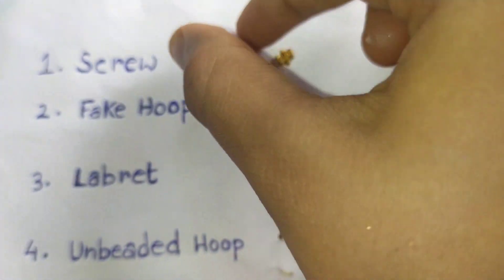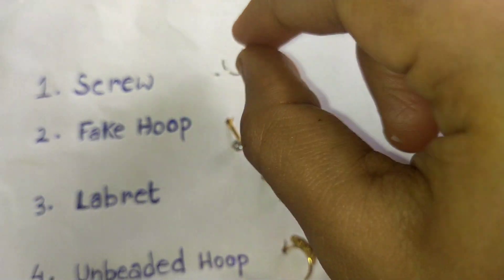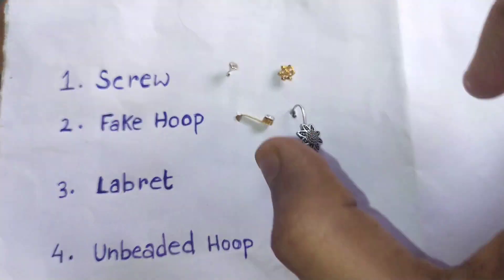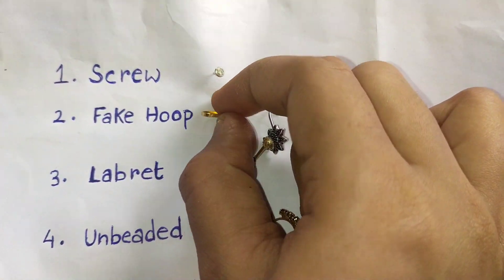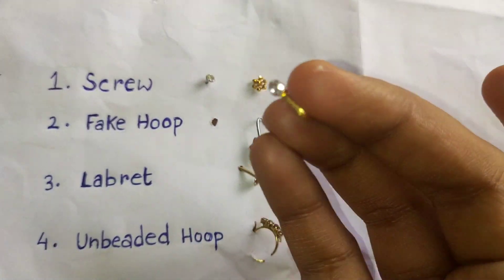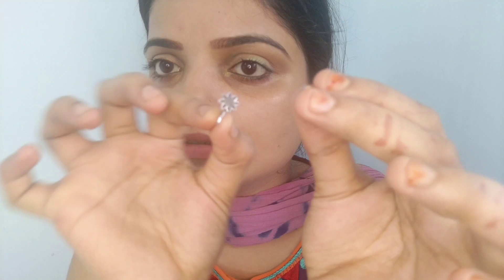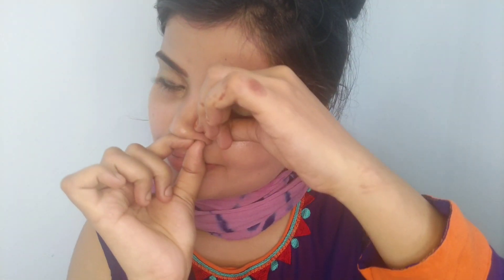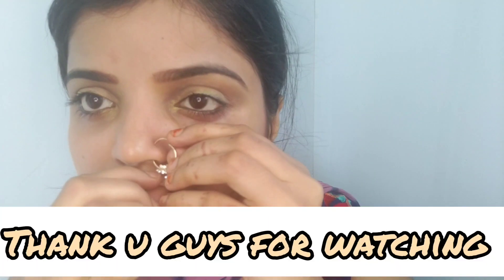How to wear and remove nose pin easily|| 5 different types of nose pin